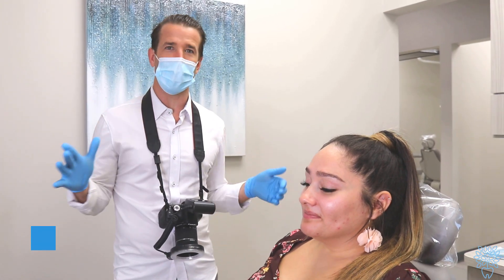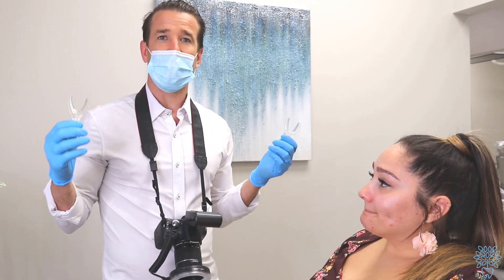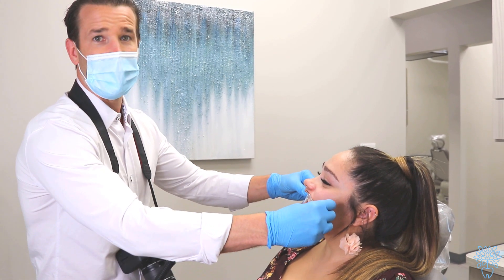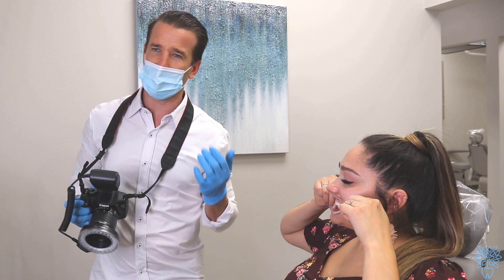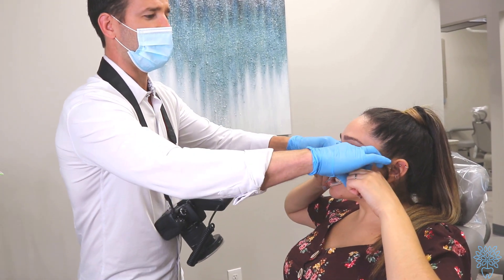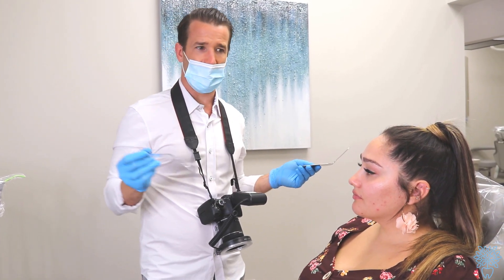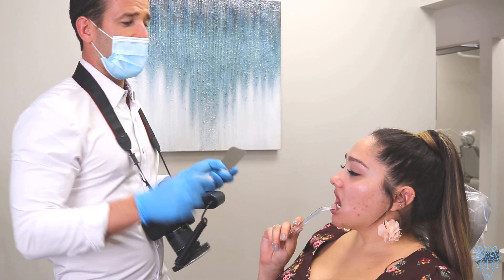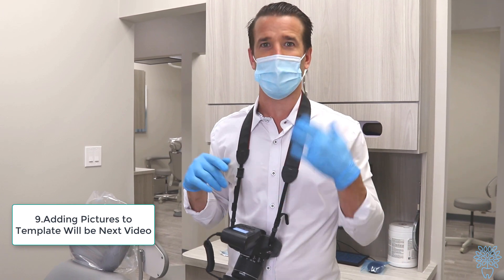Orthodontic Picture Taking Basics Part II | Braces Pictures | Dr. Nathan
Taking Orthodontic Pictures for Braces or Invisalign is extremely important. Anyone who has worked with me or any of our Orthodontists knows that taking proper orthodontic pictures is vital for treatment planning, showing patients before and afters, record keeping, and being professional.

Taking amazing pictures is a craft that I highly believe in. I also think with proper training and knowledge anyone can take perfect pictures.

The goal of this video is to show you how we take pictures at Thrive Dental and Orthodontics. I have been taking the same style of pictures since I was in my residency at USC.

For any office, you will take at least 5 intraoral pictures and 3 extraoral pictures. Some offices may even take more pictures of the patient half-smiling and various other extraoral photographs.

I believe good quality pictures show patients you are a professional office, helps the doctor's treatment plan properly, create better communication if you need to discuss the patient with anyone else, and also just look amazing.

I still look at my before and after pictures from when I got braces when I was in my 20s.

Some key concepts you should know after this video:
1. Camera settings
2. Order of picture taking
3. Plane of occlusion and how to adjust accordingly
4. How to take intraoral pictures
5. How to take extraoral pictures
6. How to use a mirror to take pictures
7. How to use cheek retractors to take pictures
8. How to communicate with patients during the picture taking process

This video is meant to be educational for orthodontic assistants. It is also the second video in a series for orthodontic assistants at Thrive Dental and Orthodontics.